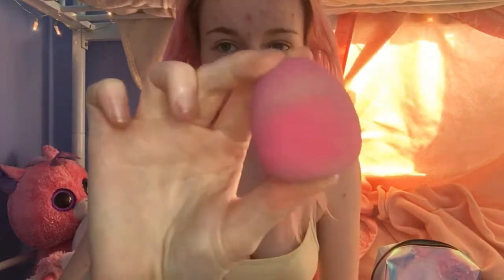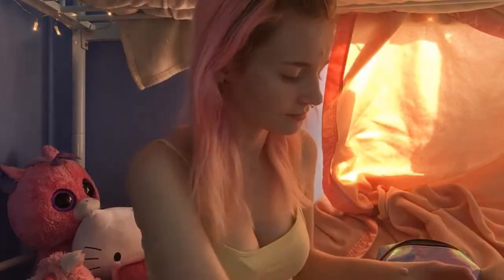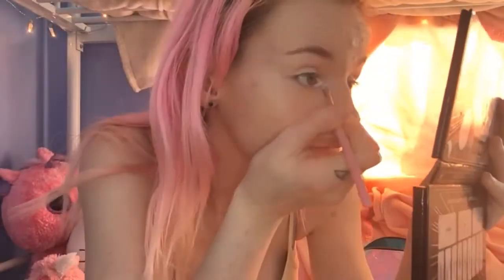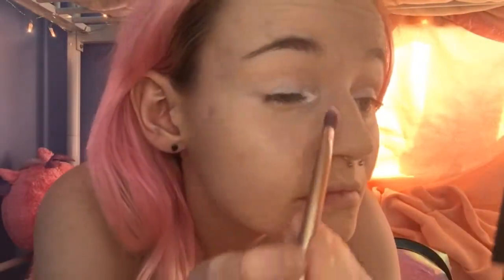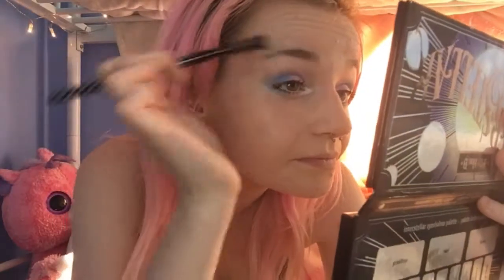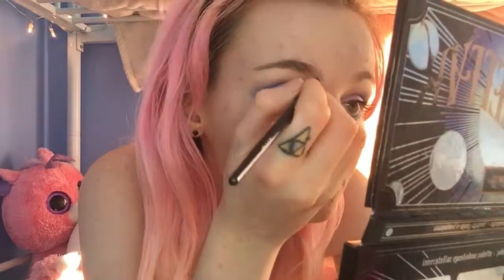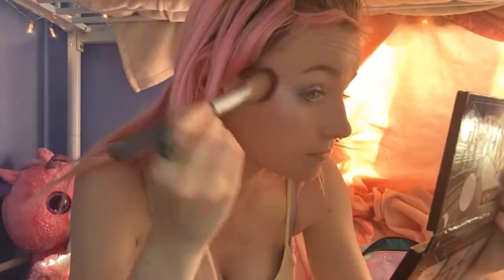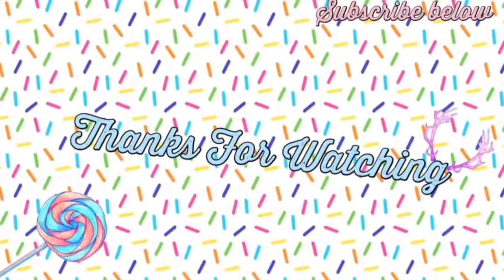❤️Party Kei Everyday Look❤️ | CallMeJellybaby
Hey Peeps, Jellybaby here!
Here's my first look, thought I'd show a simple everyday Party Kei look. Party Kei is a very fun and exciting look! It was originally created by Pixielocks here on Youtube.
Hope you enjoy, Jellybaby xox

Find my on other social media platforms!

I appreciate it so much!